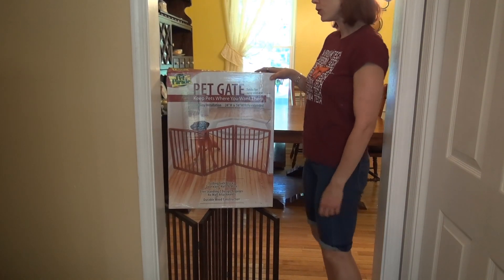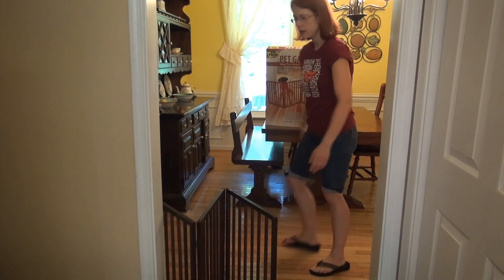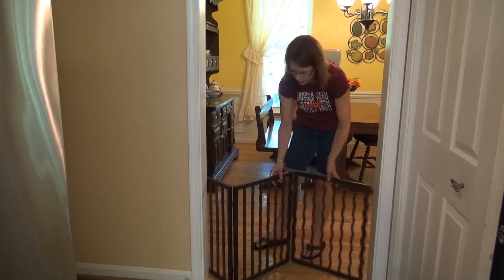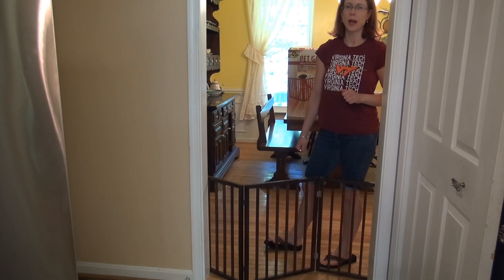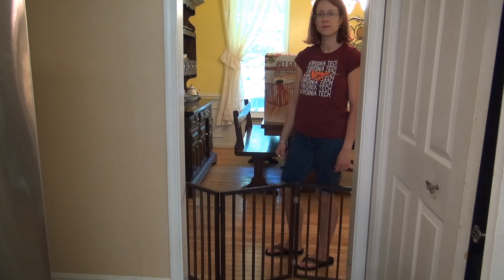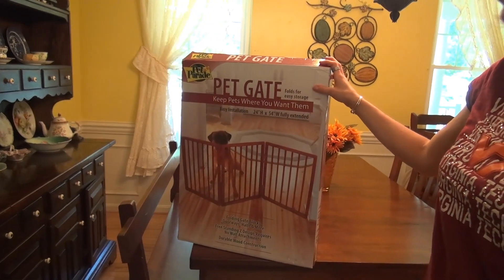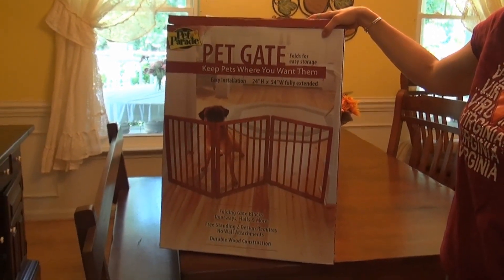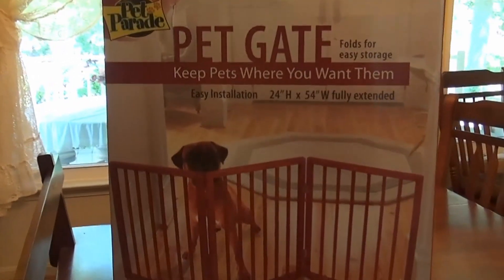Pet Parade Folding Pet Gate 🐶 Review (Dog Fence Barrier) 👈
Pet Parade Folding Pet Gate, a freestanding pet fence used to block doorways and hallways from pets, particularly dogs.

 When folded, this gate is small enough to conveniently fit in the closet.  his pet gate is excellent way limit your pet’s access to parts of your home, while maintaining a modern appearance. The mahogany stained wood gate, is a more attractive alternative to the typical plastic pet or baby gates. This gate does not require installation that could potentially damage your home. With an accordion design, this pet gate is sturdy enough to barricade your small dog, puppy, or cat, without drilling.